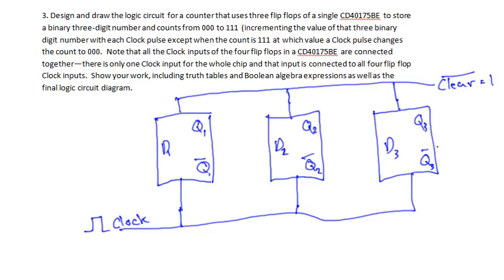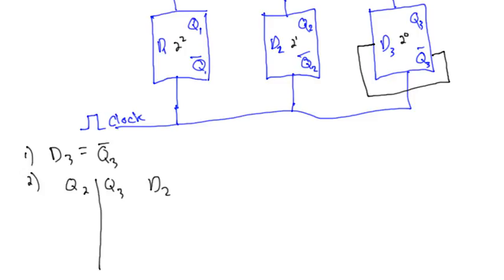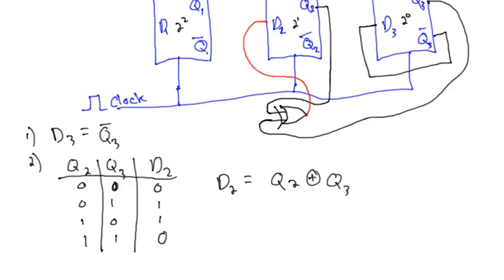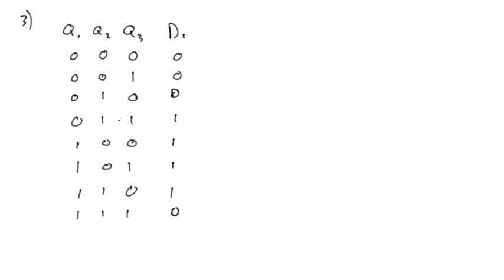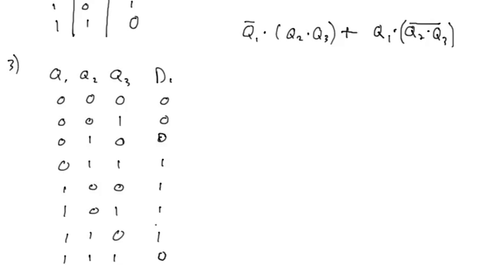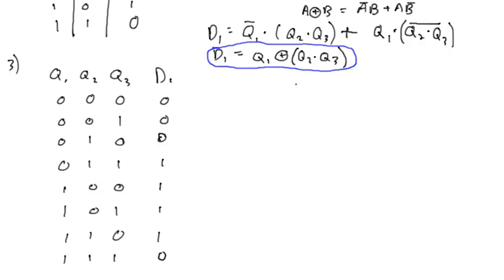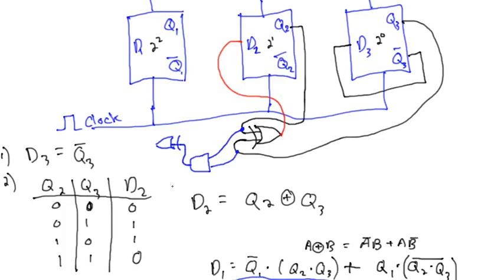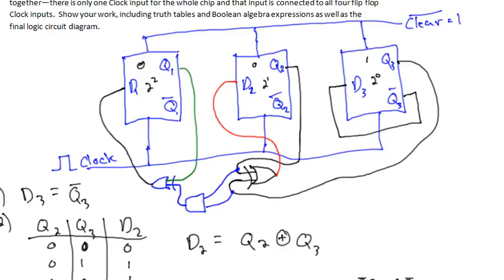DigLogHW3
Digital Logic Homework Problem 3